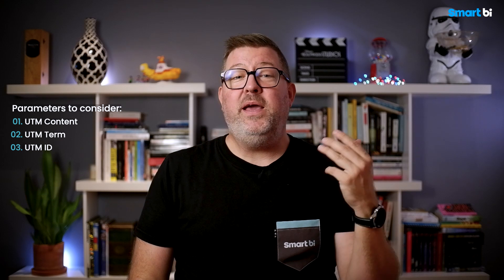Let us explain: The importance of UTMs for your digital advertising campaigns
In this SmartBi video we tell you everything about how UTMs can help you maximize your chances of success with your advertising campaigns.

00:00 Intro
00:38 What is a UTM?
00:55 The 3 major parameters.
01:49 The 3 other parameters to consider.
03:17 Extra tips.
04:01 The impact of UTMs.
06:02 Track conversions offline.
06:46 Conclusion

On this channel, we help you understand and master business intelligence and data analysis tools. Each month, discover educational videos and practical tutorials ▶️

⚙️ Whether you're a business leader, an analyst or a technology lover, SmartBi provides you with powerful data-driven insights to improve your decision-making.

What's SmartBi?

Say goodbye to juggling multiple analytical platforms! SmartBI centralizes all your data from the most widely used digital data sources into ready-to-use dashboards. 📈 With our AI Assistant, analyzing your data is easier than ever. Everything is in one place, ready for quick insights. Let your data come to life 🚀